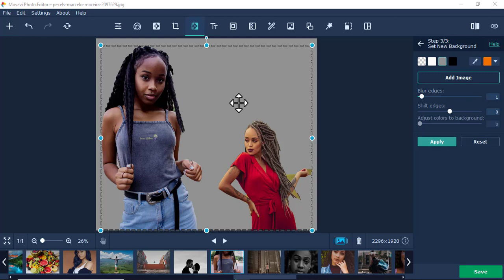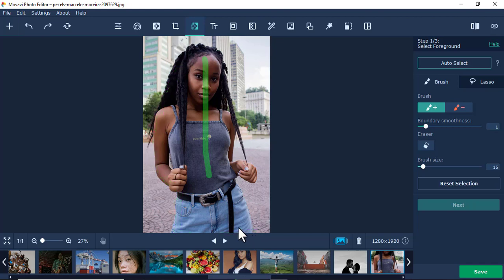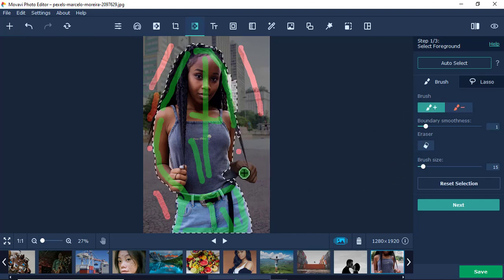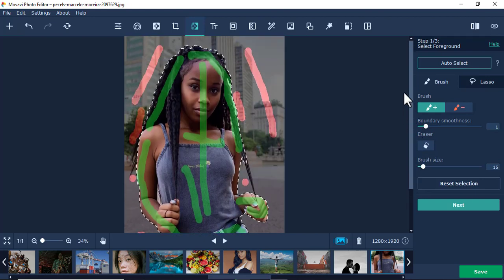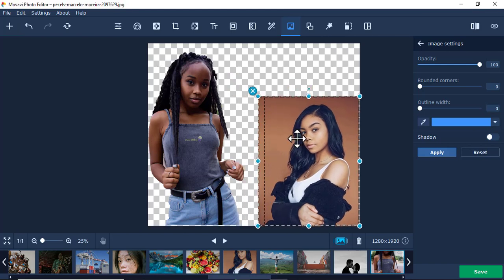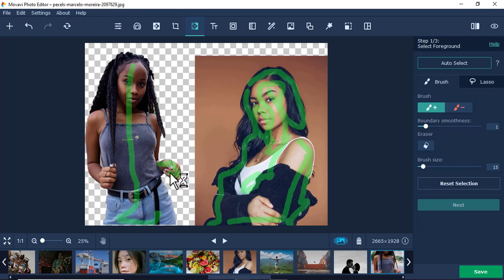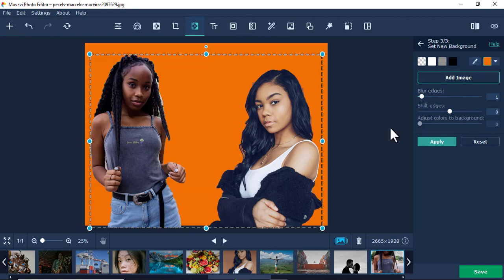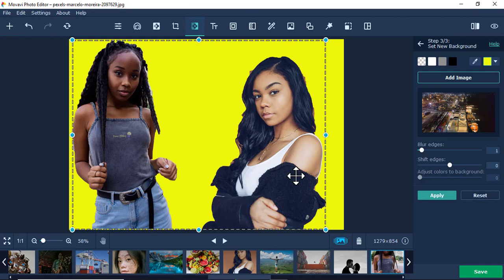Movavi Photo Editor Tutorial || Remove Background of Images